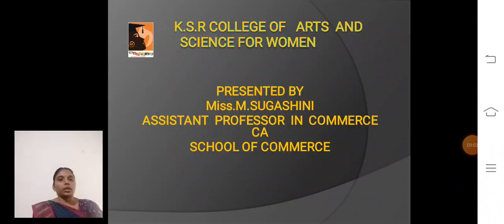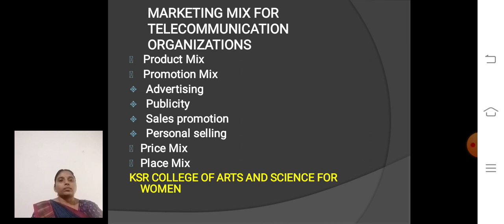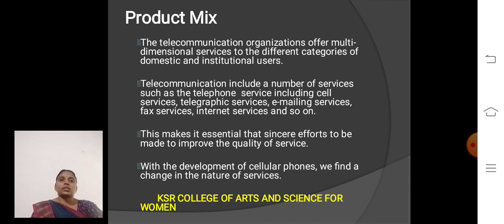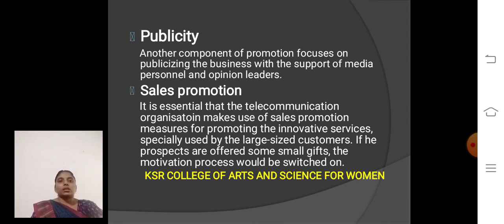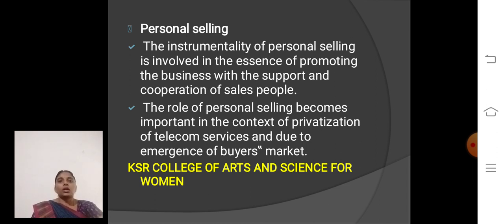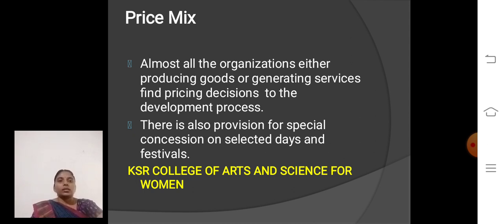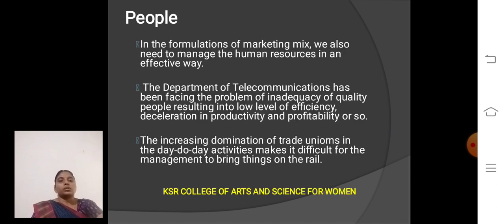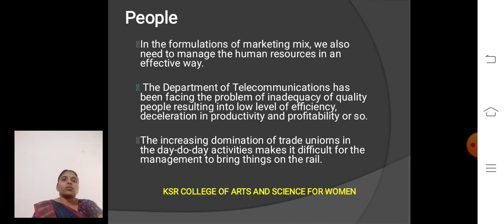LCS :Service Marketing Unit V | Ms. M.Sugashini , Asst Professor of Commerce CA